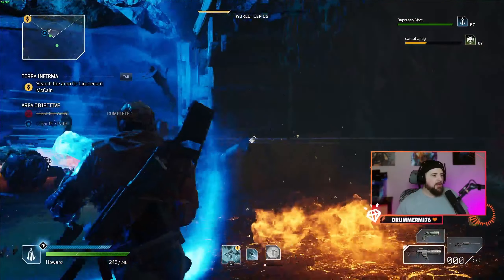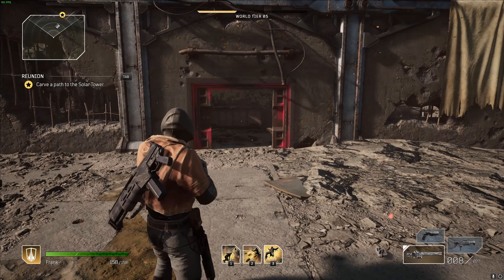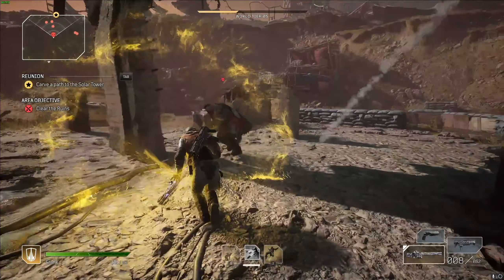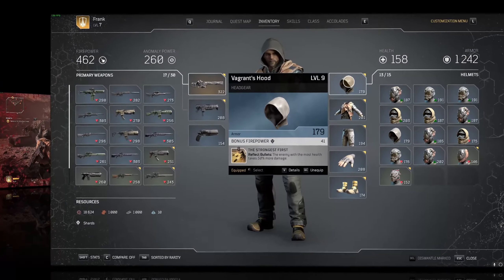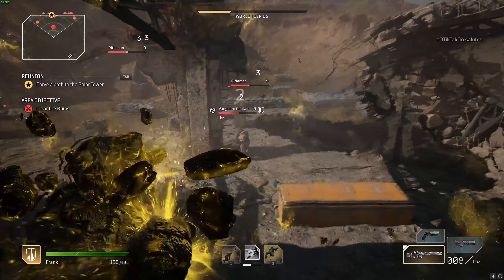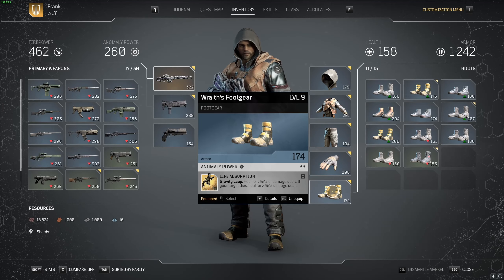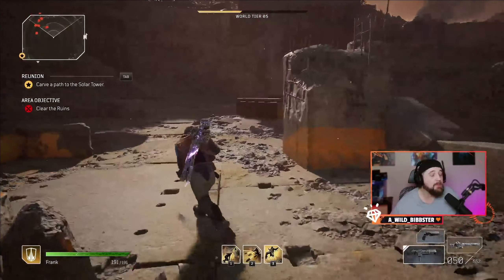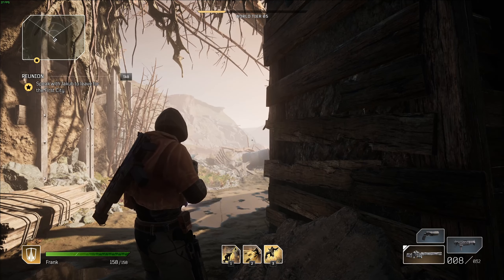OUTRIDERS - This Build Makes DEVASTATOR The Best Farmer! (Demo Farming Tips To Get Ahead)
This Devastator Build Crushes Content!

Showcase - 0:00 - 2:10
The Build - 2:11 - 3:40
Alternatives - 3:40 - 5:30
Outro - 5:30 - 6:32

Support-A-Creator - OOTIKTAKOO

4500 MEMBERS STRONG!!! Trading, Games, Community!